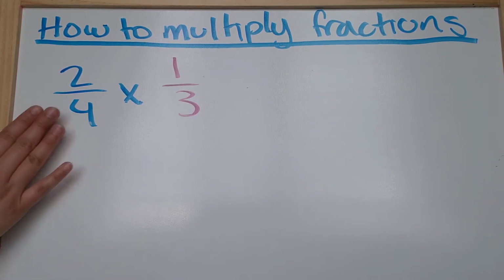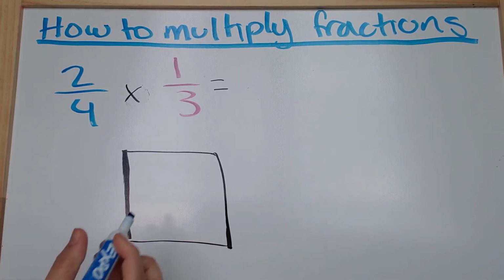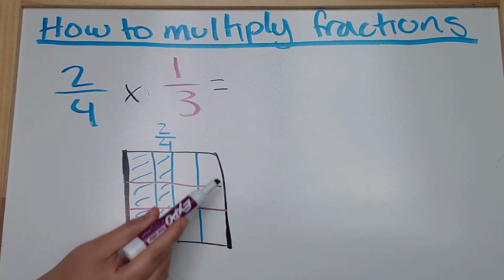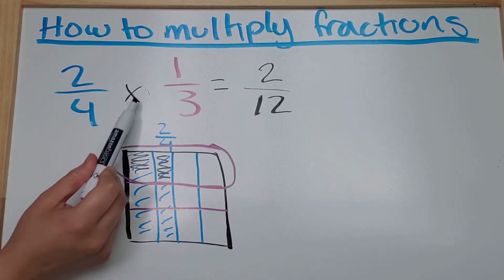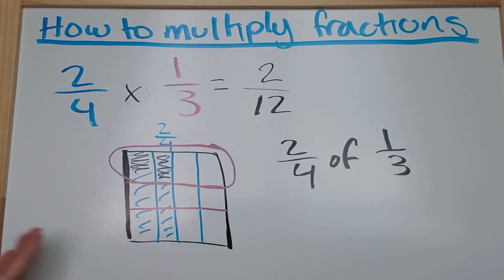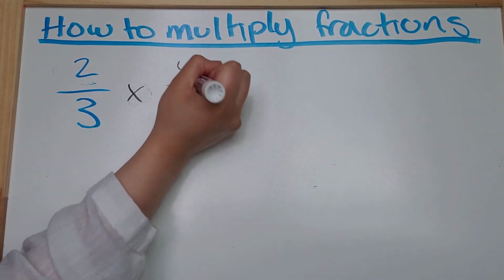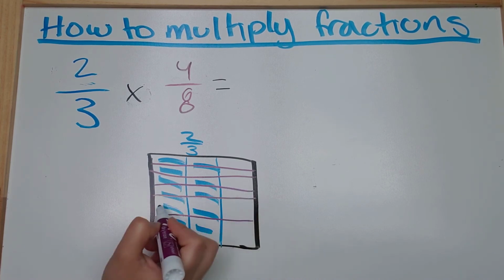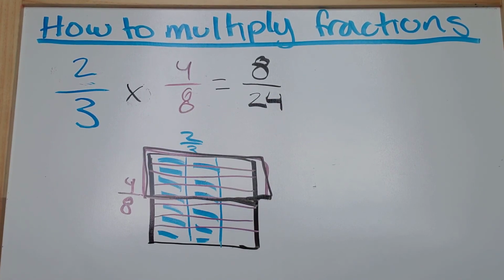How to Multiply a Fraction by a Fraction